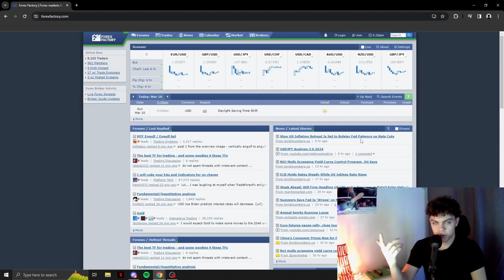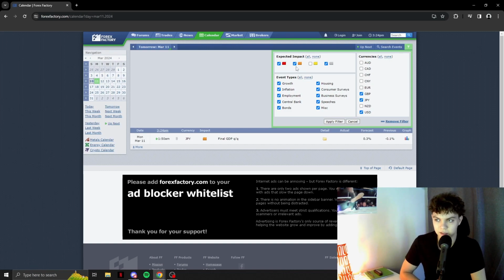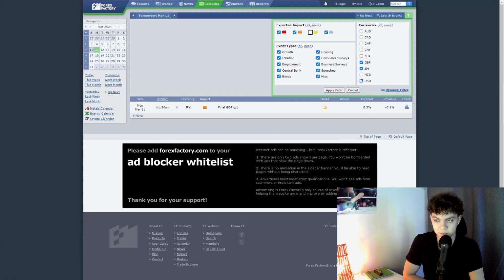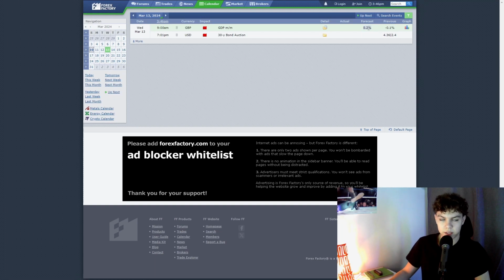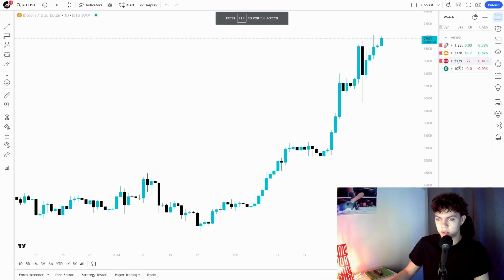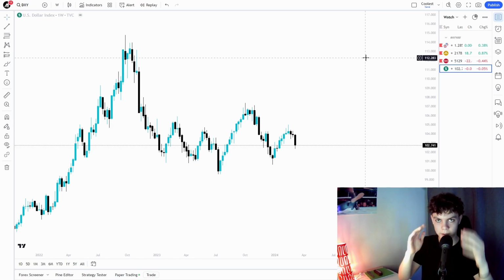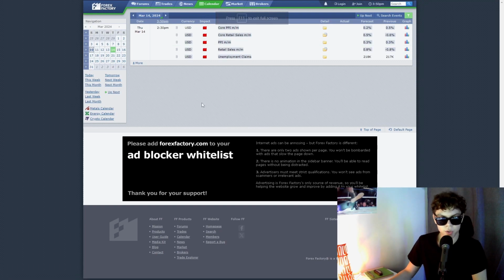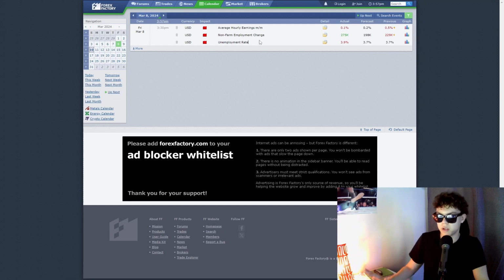This is How You Read NEWS Data in Forex